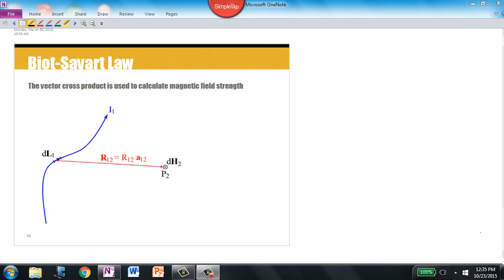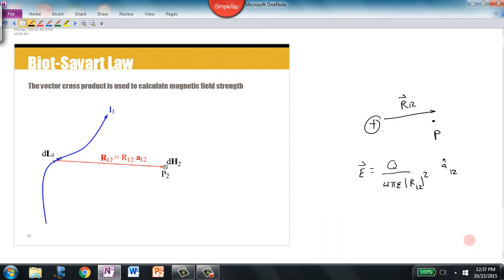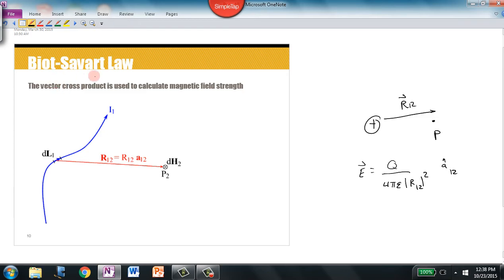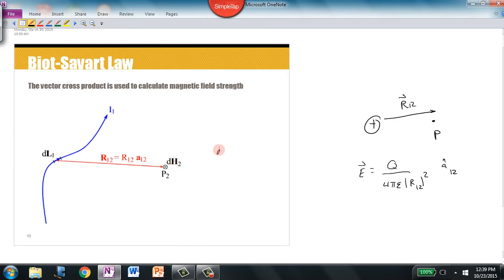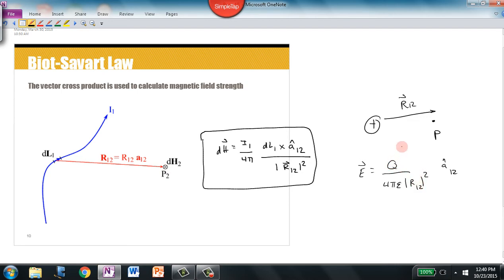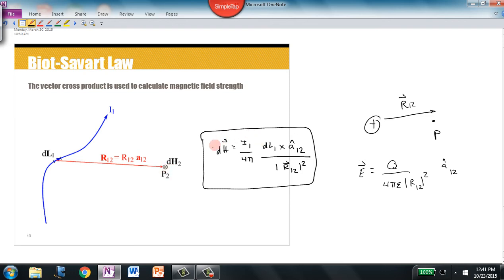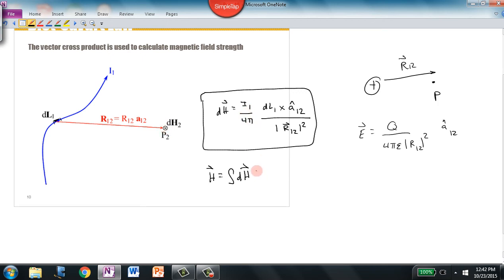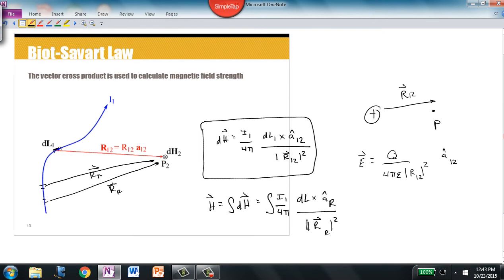Topic 17 Part 3 Biot Savart Law